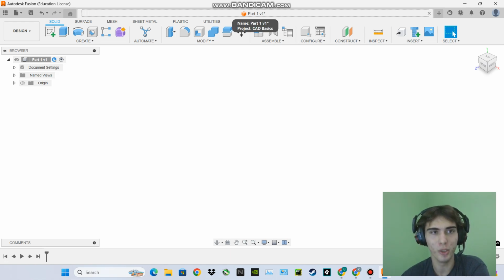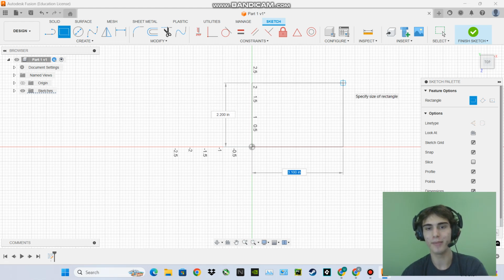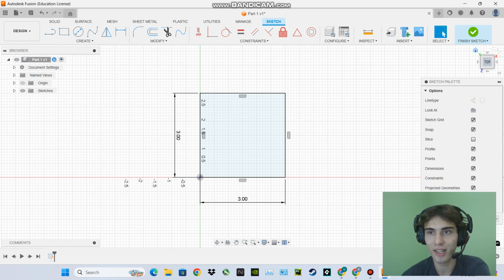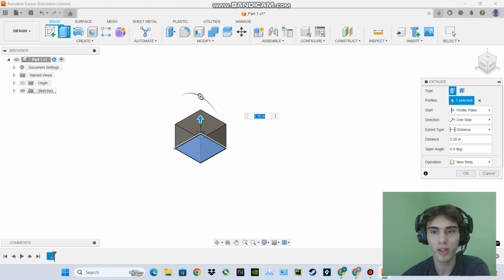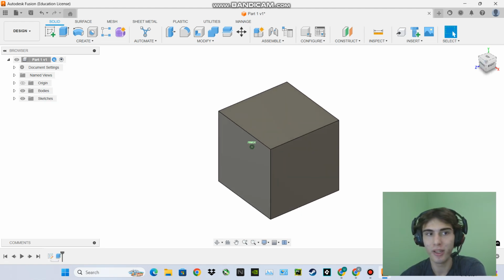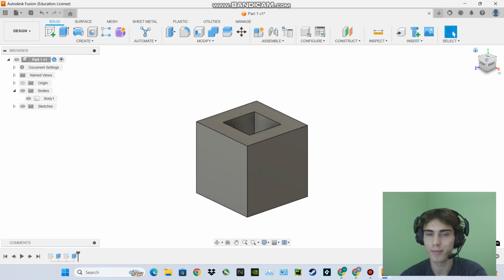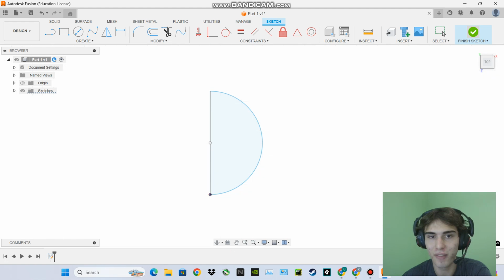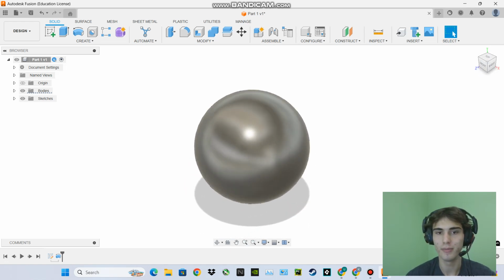Episode 2: Making Basic Shapes